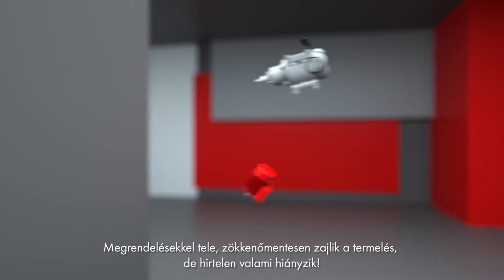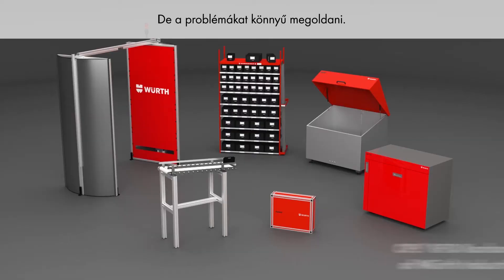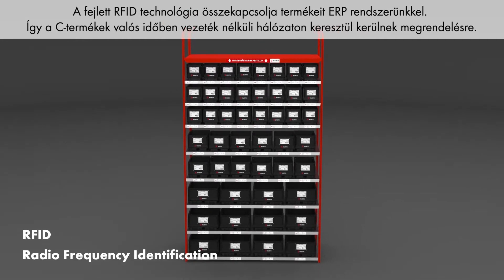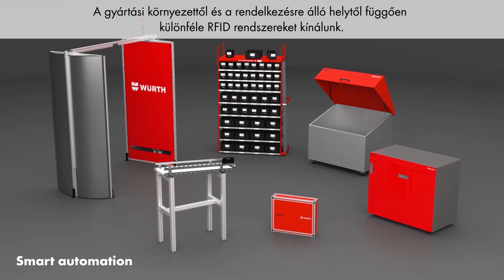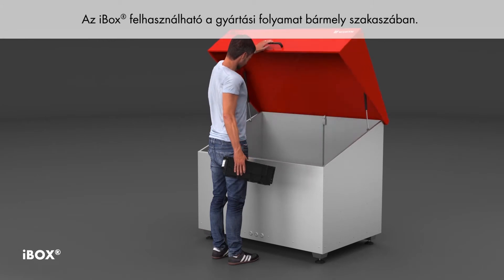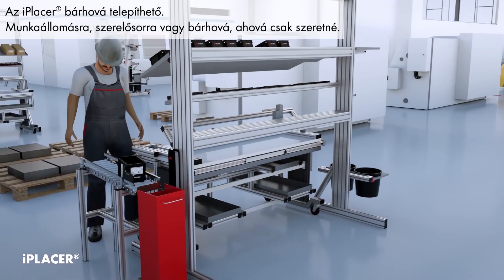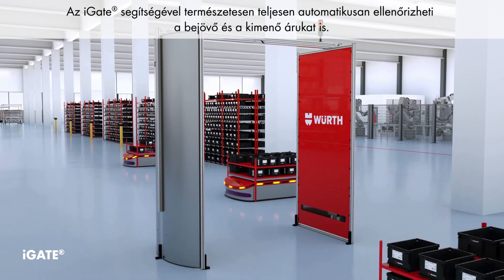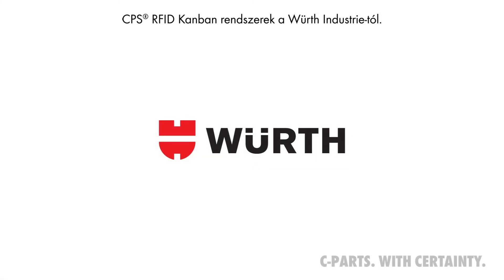RFID KANBAN: CPS®RFID AZ ELLÁTÁS MAXIMÁLIS BIZTONSÁGA ÉRDEKÉBEN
Gyorsabb, átláthatóbb és biztonságosabb - a rádiófrekvenciás azonosítás, vagy röviden az RFID- egy biztonságosan működő rendszer a gyártásba beépülő termékek feltöltésének kezelésére, és kulcsfontosságú építőelem a hatékony értékláncban. C-termék rendszerszolgáltatóként Kanban rendszereinkben ezt a technológiát alkalmaztuk az alacsony készletérték, az ismétlődő megrendelések automatikus feltérképezése és a kereslet ingadozásainak korai szakaszában történő azonosítása céljából. Hiszen a hagyományos Kanbanhoz képest az RFID Kanban rendszerek még nagyobb ellátási biztonságot tesznek lehetővé.